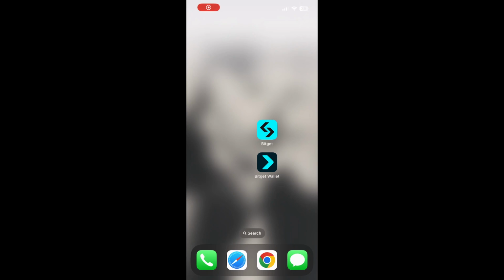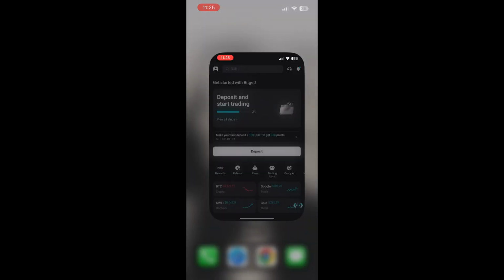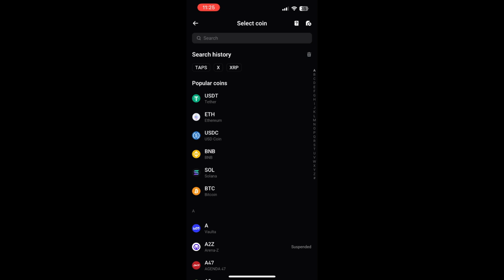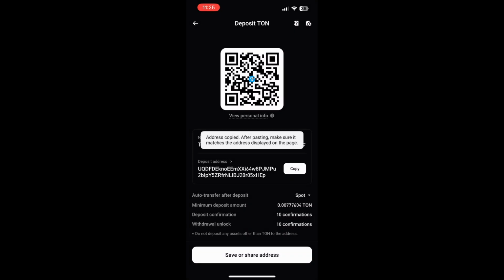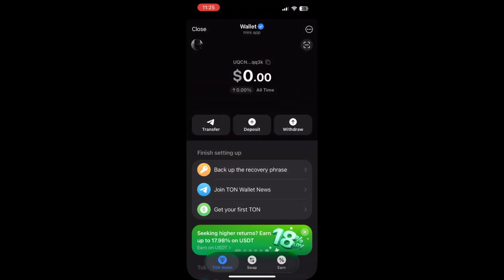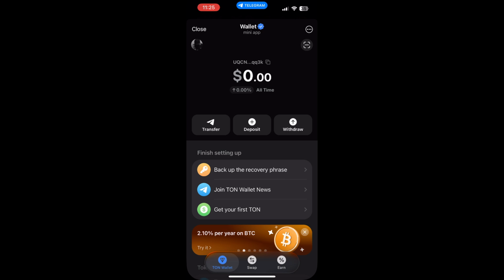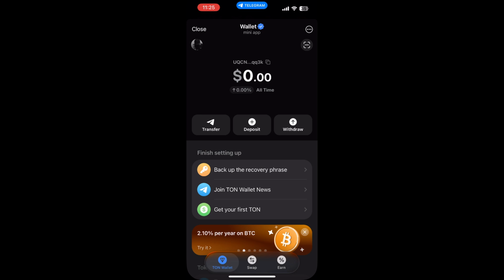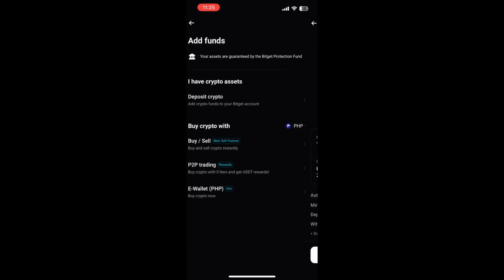How to Transfer Toncoin from Telegram Wallet to Bitget [2026 Full Guide]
In this video, I will show you how to transfer Toncoin from Telegram Wallet to Bitget step by step the safe way. You will learn how to find your Bitget TON deposit address, how to copy the memo if required, and how to send TON from Telegram Wallet so your deposit arrives correctly.

This Telegram Wallet to Bitget TON transfer tutorial will cover:
✅ How to transfer Toncoin from Telegram Wallet to Bitget
✅ How to log in and navigate to Assets and Deposit on Bitget
✅ How to search for TON and select the correct network on Bitget
✅ How to copy your Bitget TON deposit address
✅ How to check for and copy any required Memo or Comment for the deposit
✅ How to open Telegram and access the Wallet through the app
✅ How to tap Withdraw and select External Wallet or Exchange in Telegram Wallet
✅ How to choose TON and paste your Bitget deposit address
✅ How to paste the Memo or Comment into the correct field in Telegram Wallet
✅ How to enter the amount of TON you want to transfer to Bitget
✅ Why you need a small amount of TON for the network fee before sending
✅ How to confirm the transaction in Telegram Wallet
✅ How to check your incoming TON deposit in Bitget Assets and Spot

By the end of this video, you will understand how to transfer Toncoin from Telegram Wallet to Bitget, even if you are a complete beginner. You will see exactly how to complete each step safely so your TON arrives in your Bitget account without any delays or issues.

If you are asking how to send TON from Telegram Wallet to Bitget or how to deposit Toncoin to Bitget from Telegram, this video is for you. I will also explain why copying the memo correctly is important, because missing or entering an incorrect memo when depositing TON to an exchange can result in your funds not being credited to your account.

Bitget is one of the world's leading cryptocurrency exchanges, trusted by millions of users globally across more than 100 countries.

If you have any questions after watching this Bitget tutorial, ask me in the comments below and I'll reply to you personally!